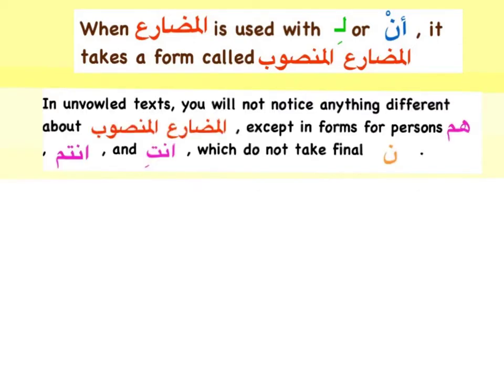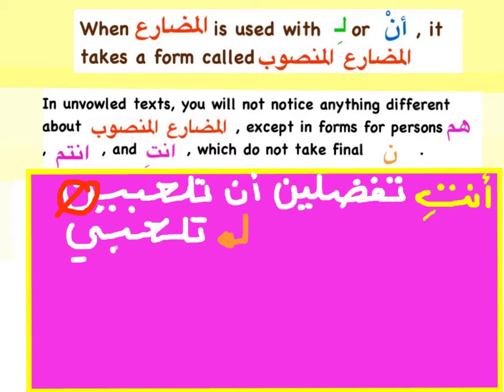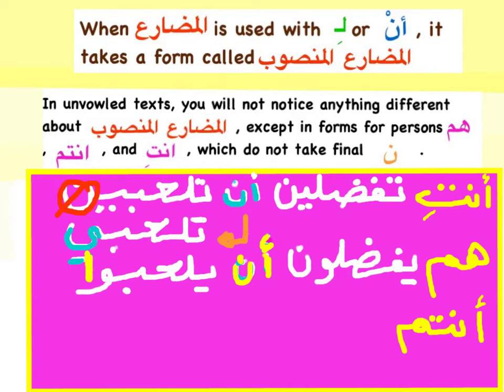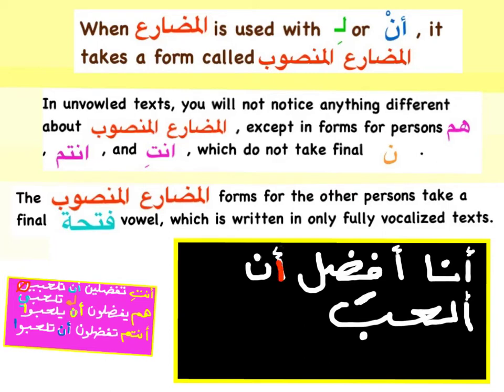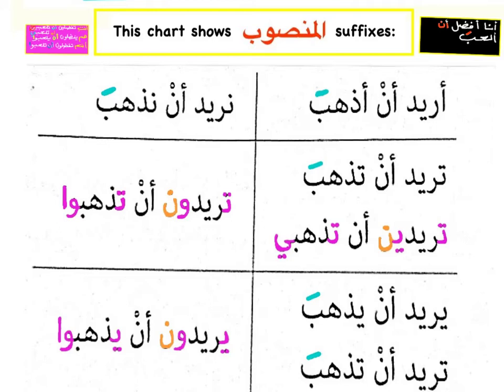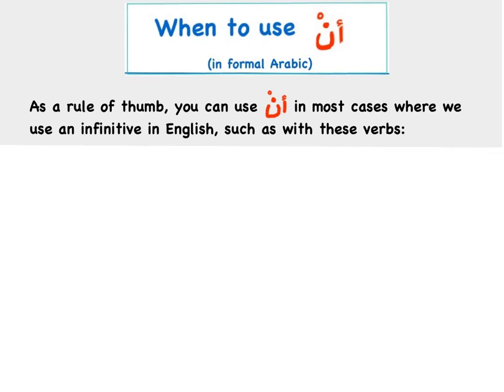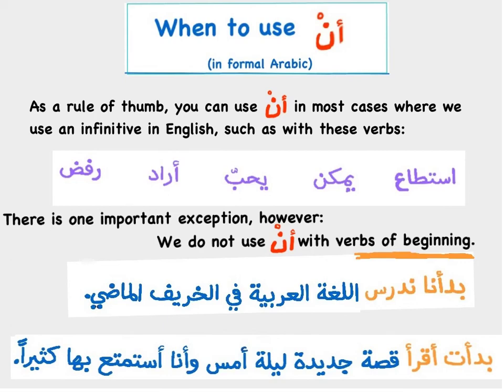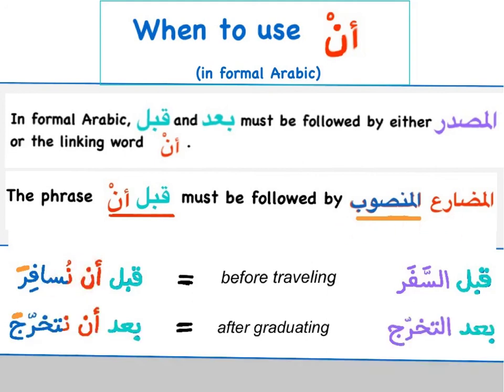Al Kitaab Lesson 10 Part 5 (المضارع المنصوب & When to use انْ in MSA)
"0:00 Introduction"
"0:44 Modaria mansoub & المضارع المنصوب "
"8:16 When to use انْ in MSA  & متى نستخدم أن"
"11:22 Outro"